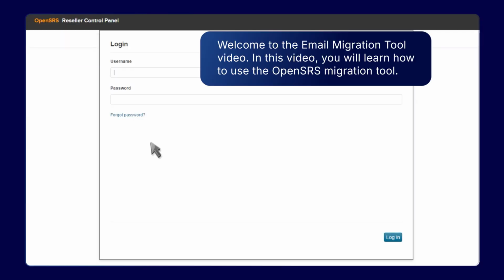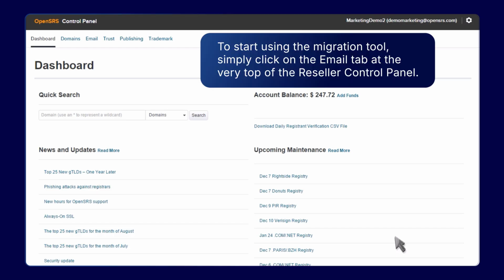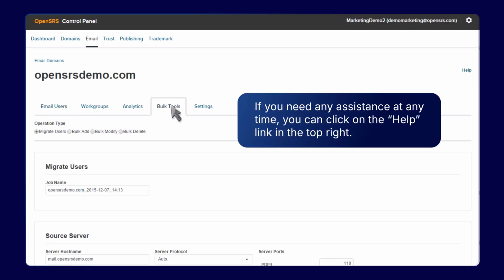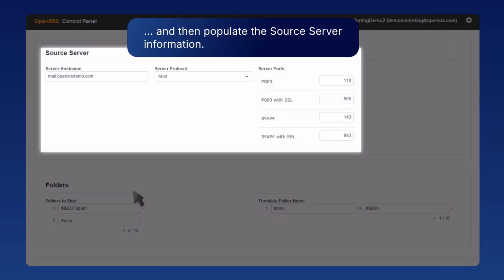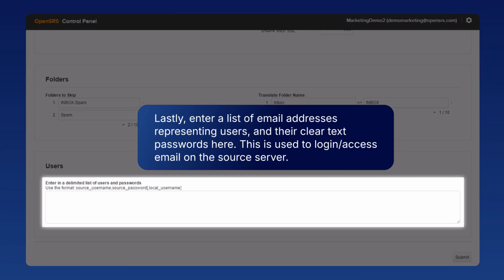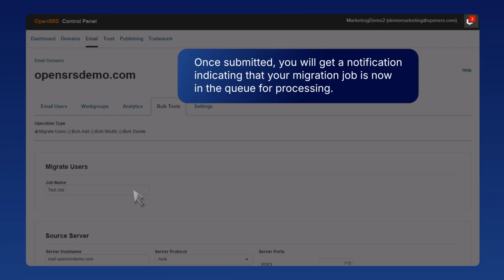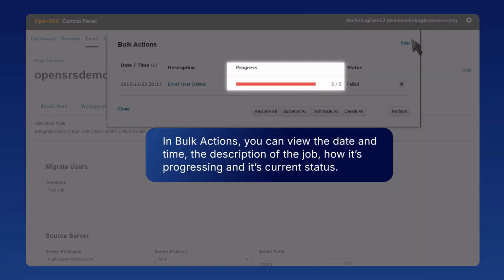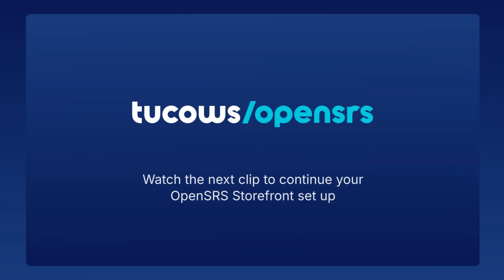How to Use the OpenSRS Email Migration Tool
This video explains how to use the OpenSRS Email Migration Tool. It covers the setup needed before starting a migration, including configuring domain services and branding, and ensuring users already exist on the OpenSRS platform. The walkthrough includes selecting a domain, choosing the migrate users operation type, entering job details, configuring source server settings (host name, protocol, ports), setting folder skip and translation rules, and adding user credentials in the required format. It also shows how to submit a migration job, monitor its progress in the job queue, and manage queued jobs through bulk actions.

Timestamps
00:04 – Introduction
00:14 – Prerequisites for migration (domain service, branding, user creation)
00:28 – Accessing the Email Migration Tool
00:50 – Setting operation type to migrate users
00:57 – Entering job name and source server details
01:09 – Folder configuration (skip, translate)
01:18 – Adding user email addresses and passwords (required format)
01:33 – Submitting a migration job
01:38 – Queue notifications
01:45 – Viewing job queue via bulk actions
02:03 – Managing queued jobs (resume, suspend, terminate, delete)

Have questions? Contact OpenSRS Support